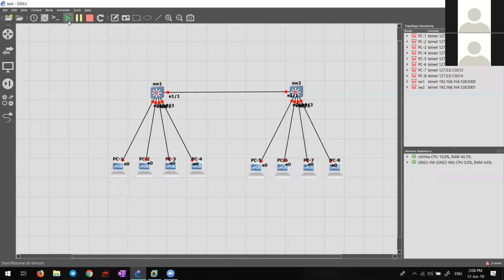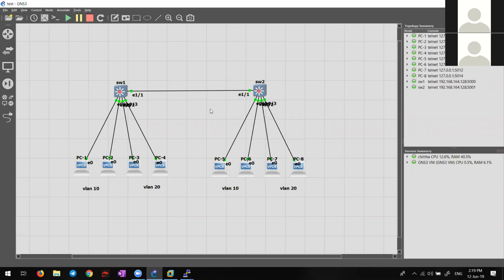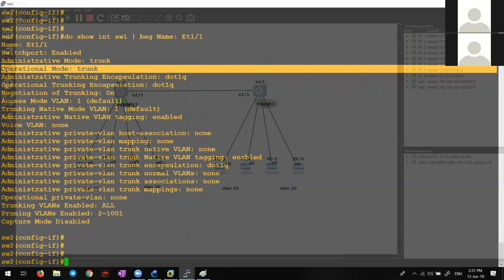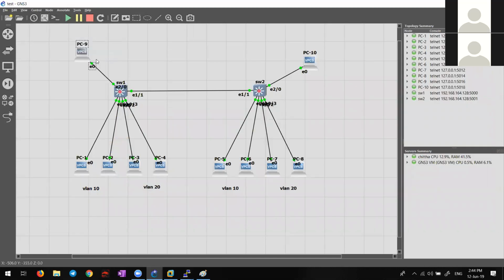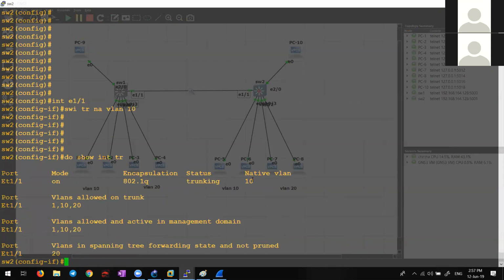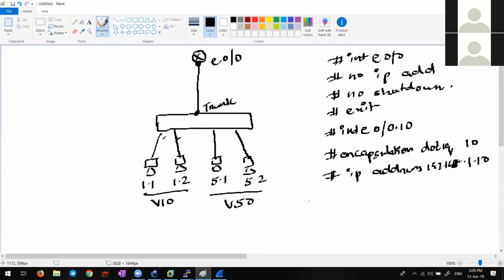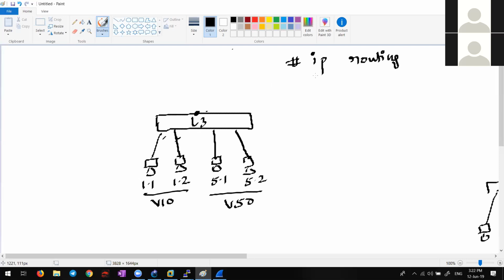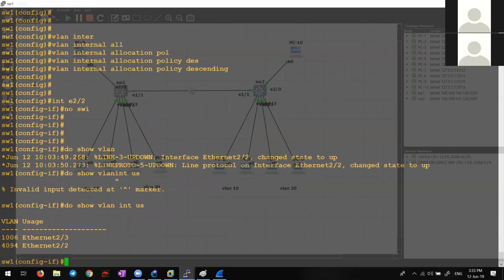3. CCNP|| VLAN Configuration_ VLAN Pruning_Native VLAN_Inter VLAN Routing